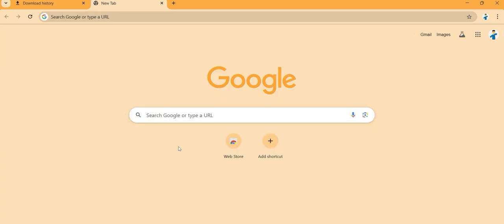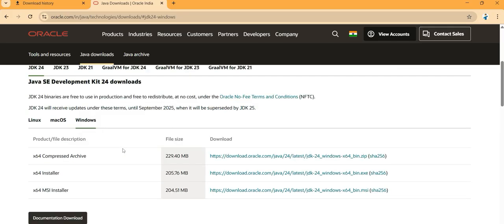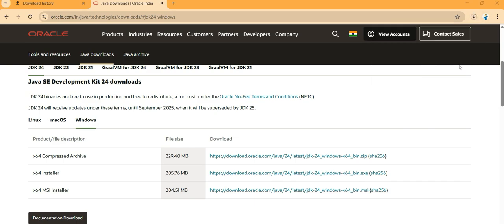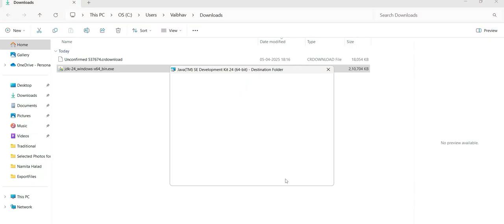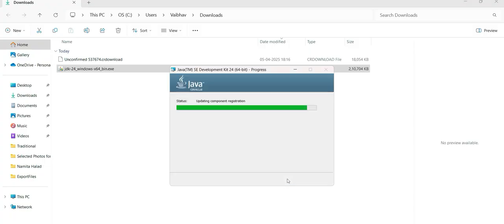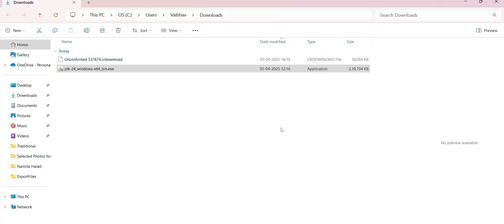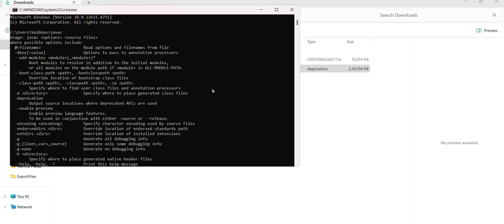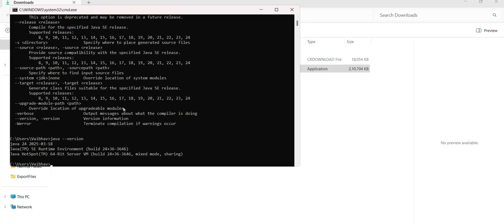How to install JDK in Windows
In this video you will learn how to download and install  JDK 24 in windows operating system.